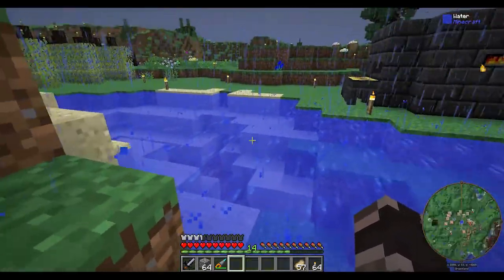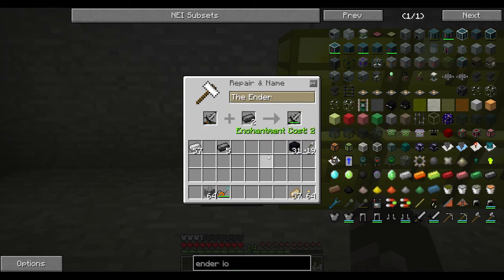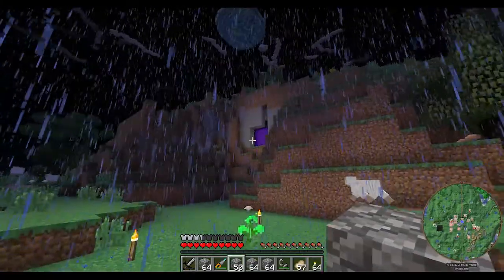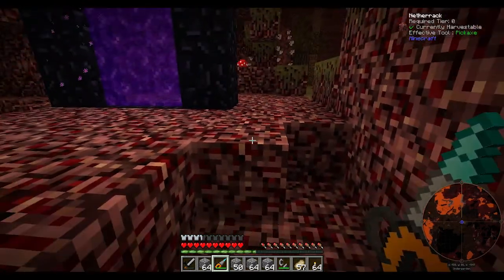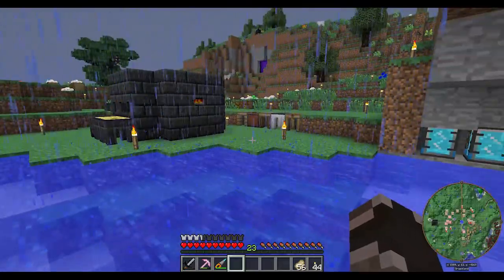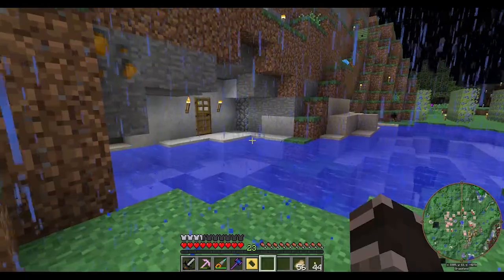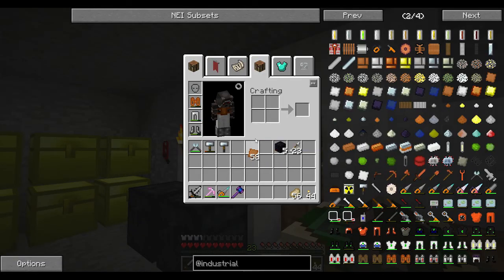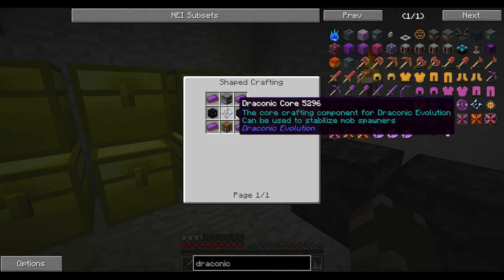FTB Infinity Episode 5 - Off to the Nether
This series is based on the Feed the Beast mod pack Infinity. This series differentiates itself from my TolkienCraft II series by focusing on tech mods and building infrastructure instead of focusing on magic, exploration, and questing.